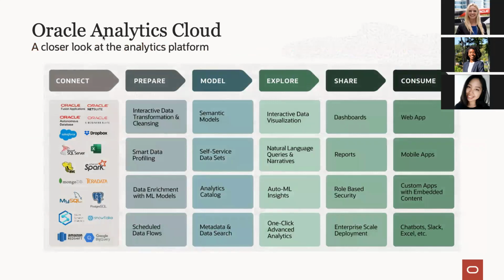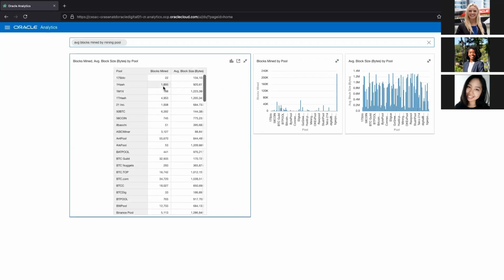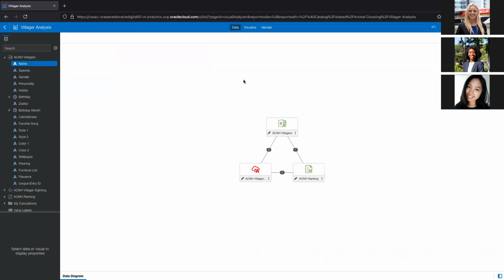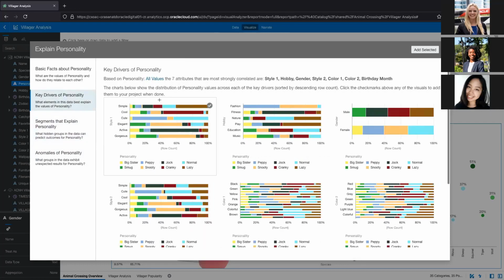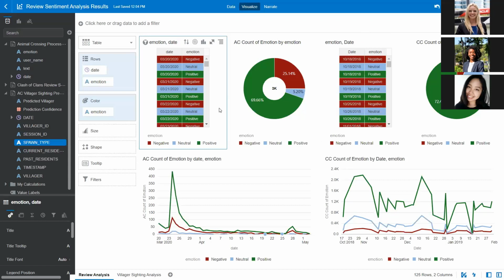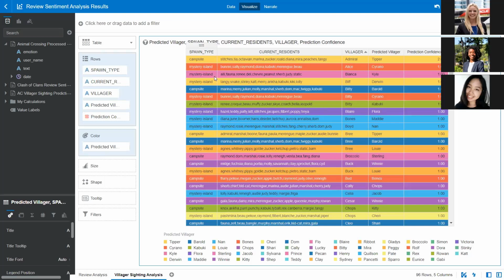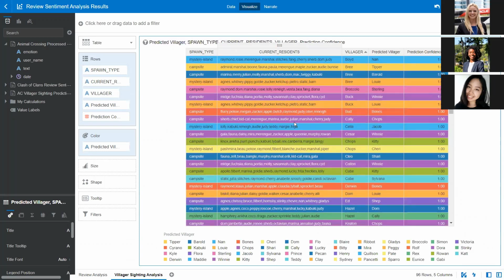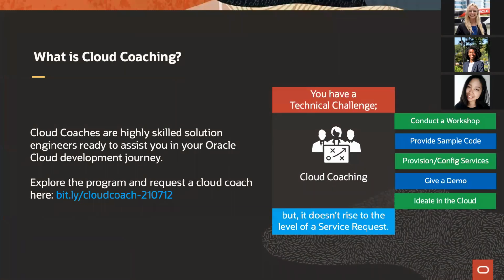Cloud Coaching: Oracle Analytics Cloud for Developers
Learn how Oracle Analytics Cloud allows you to quickly make use of your data by creating dashboards and reports with simple, built-in data transformation and machine learning tools geared towards line of business users.